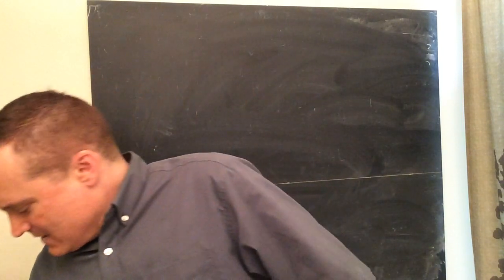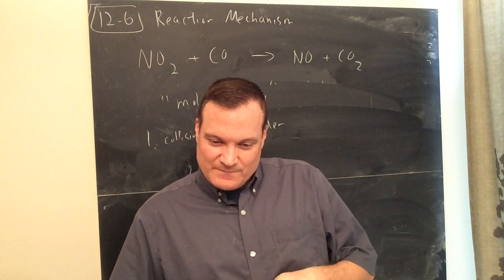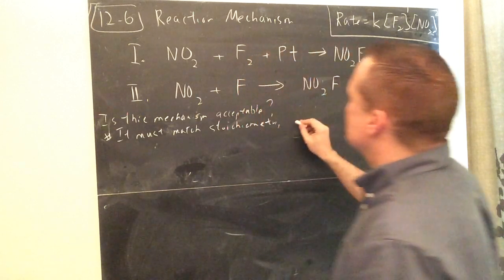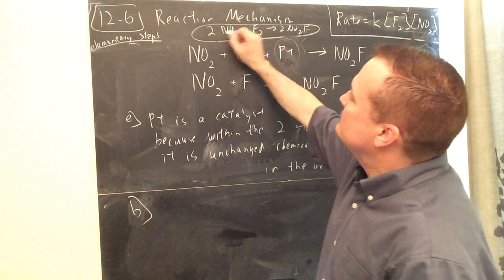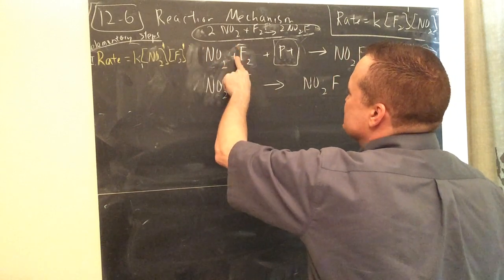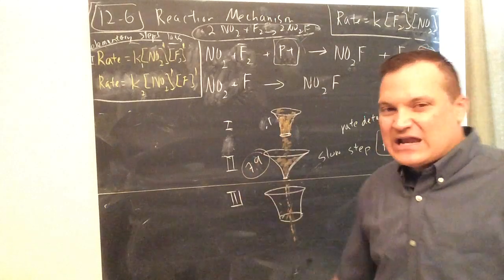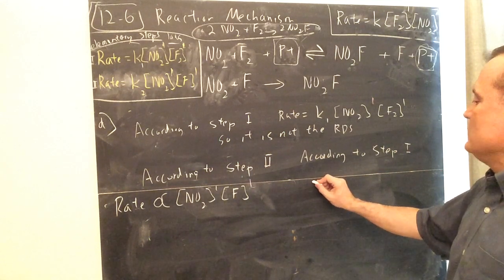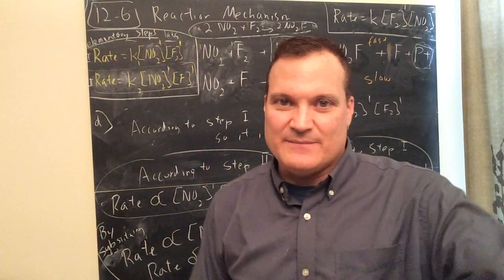12-6 Reaction Mechanisms PART 1